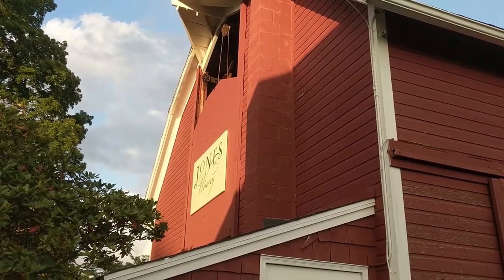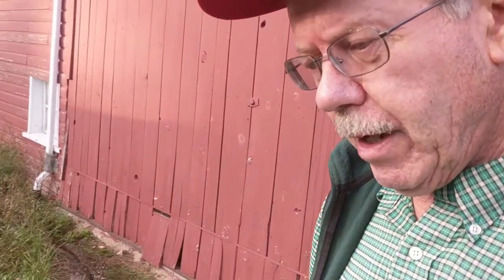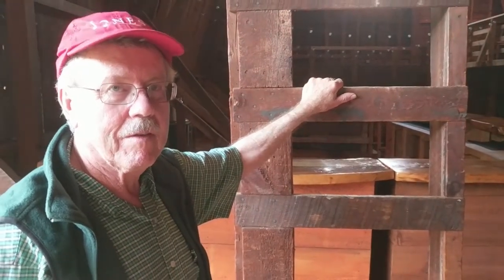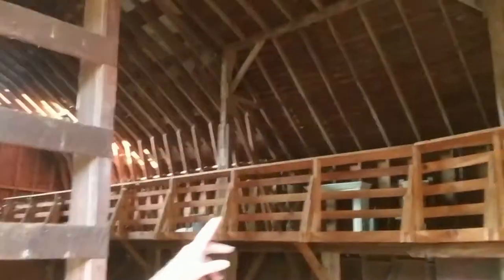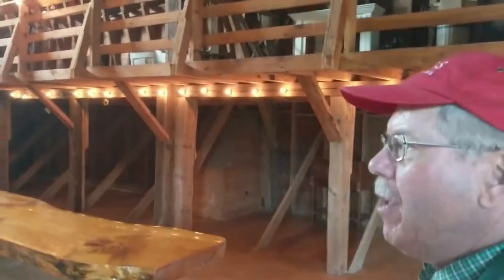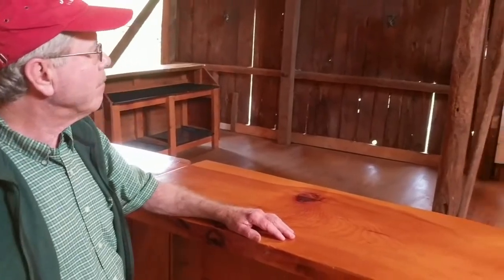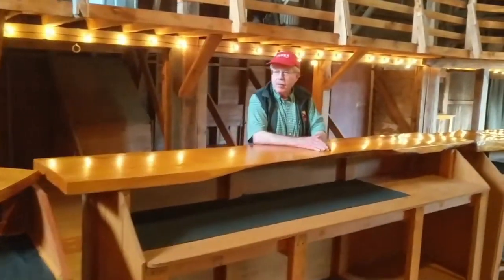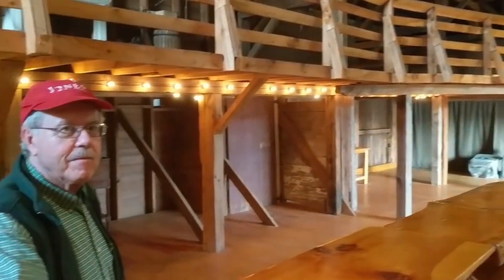S3/E19 Dairy Barn History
5th generation farmer Terry Jones reminisces about the "Hay Mow" portion of the "Dairy Barn" that now serves to house the "Tasting Room" for the Winery on the first floor.

For 2018 Autumn, Wine Tastings will be conducted in this space for the first time.

This is part of the Farmer Friday series, Season 3: Episode 19, showing the work that goes on around the farm during the year.